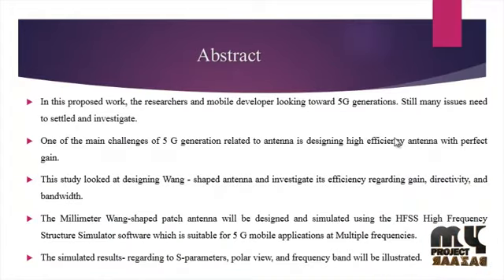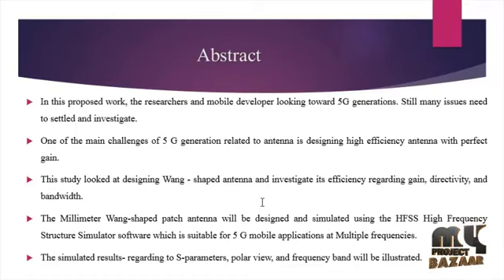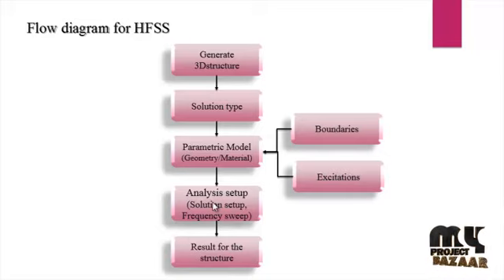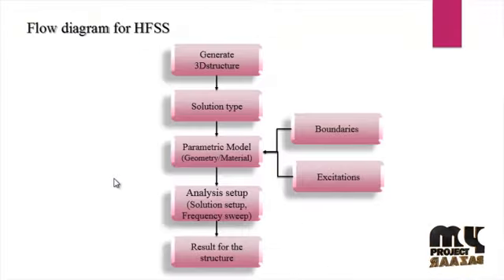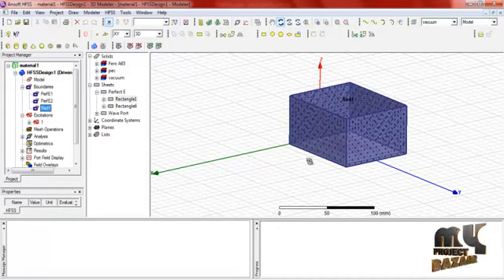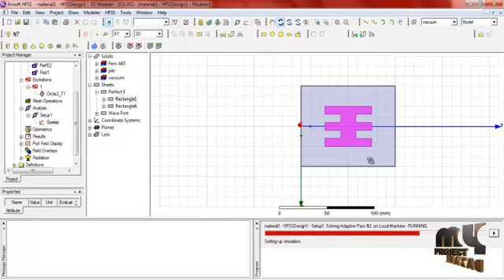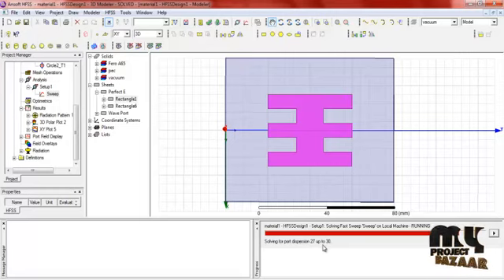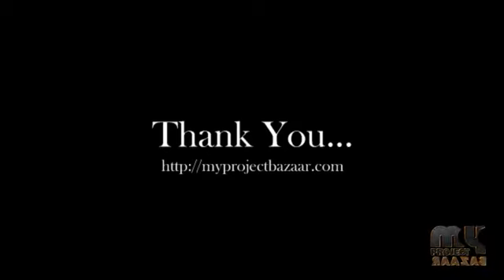Wang-shaped Patch Antenna with a Simple Feed Network | Final Year Projects 2016 - 2017